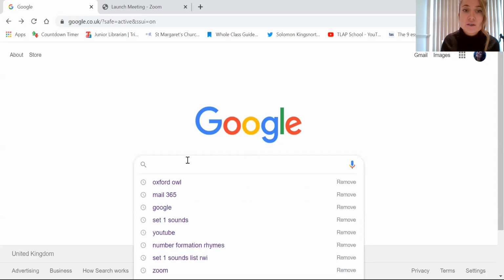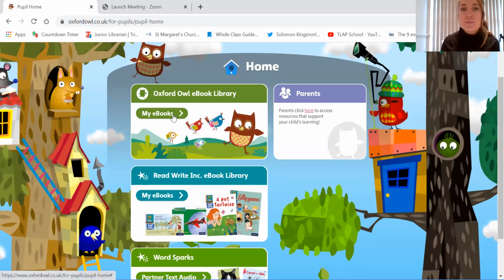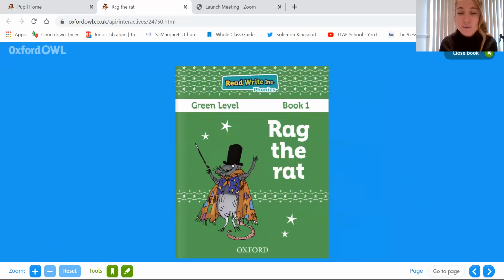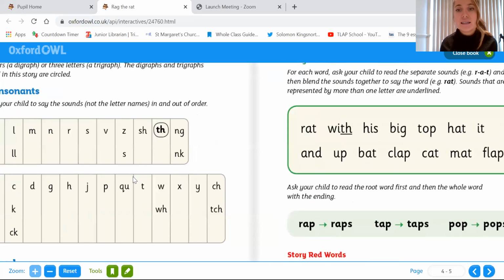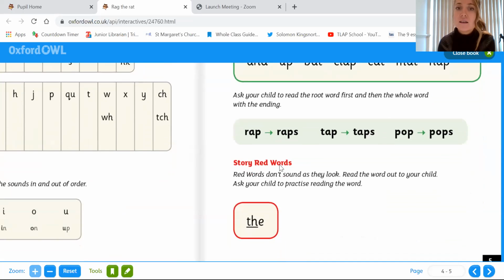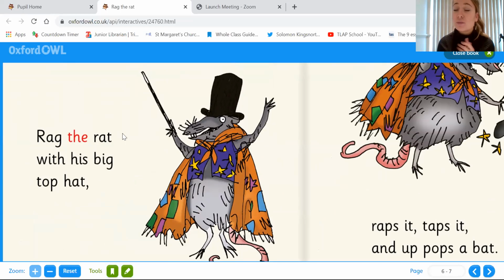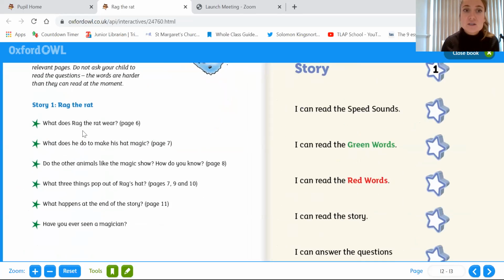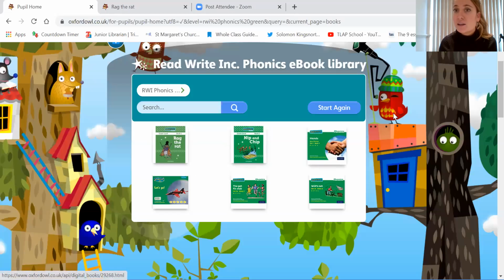Year One - 23rd November - Reading Using the Oxford Owl Ebook Library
A video on how to support your child reading at home using our new eBook library.